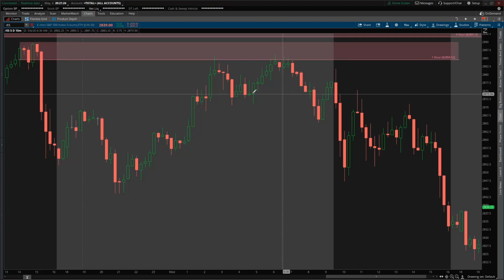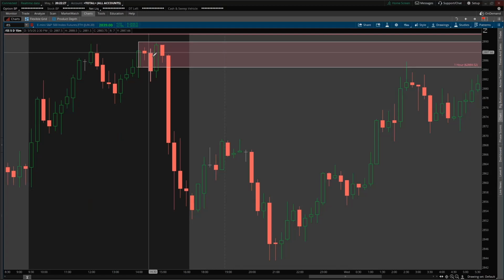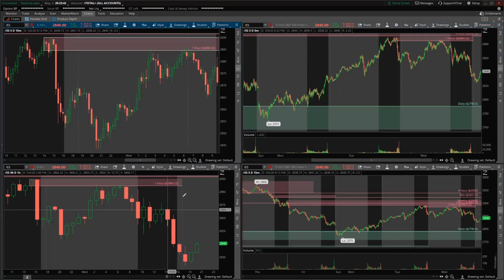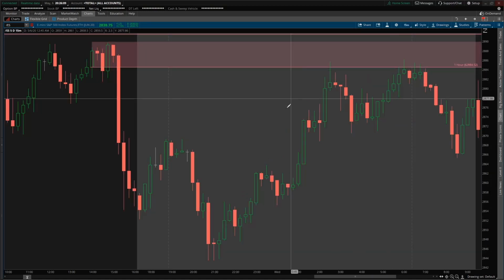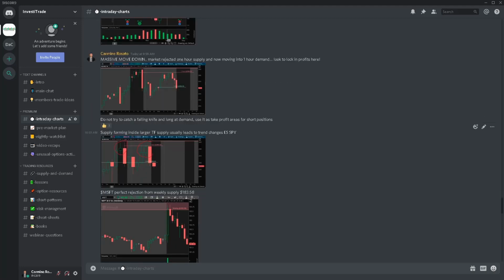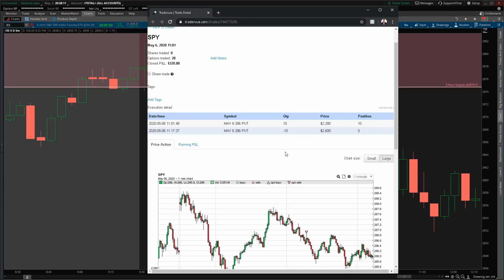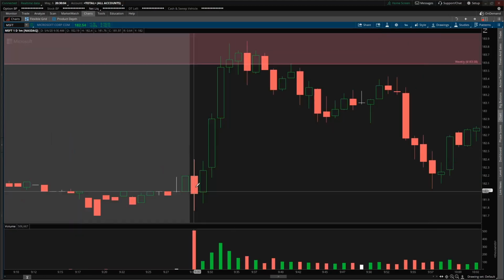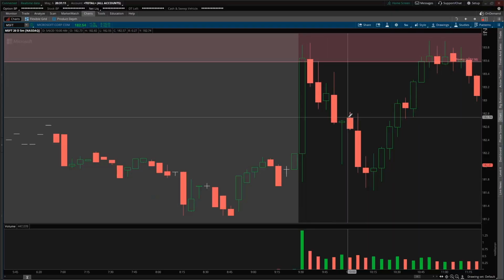The Power of Supply Zones || Nailing Market Tops